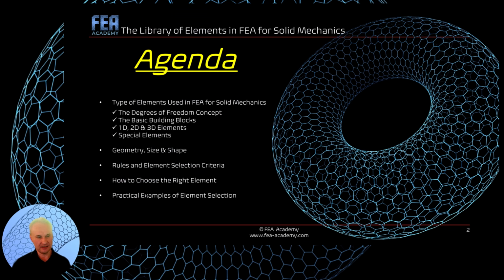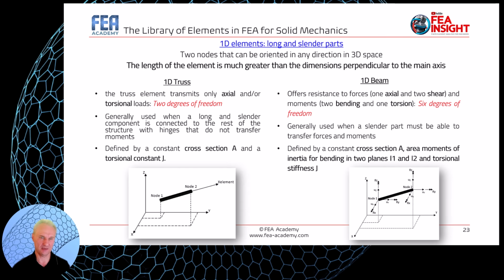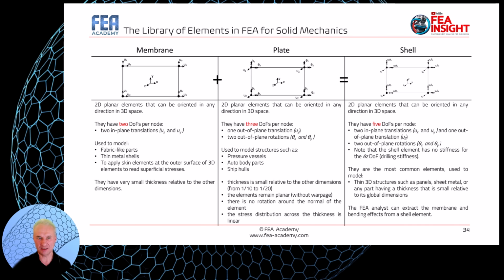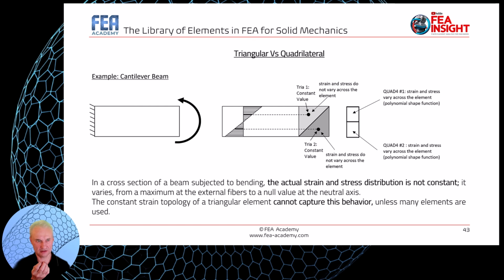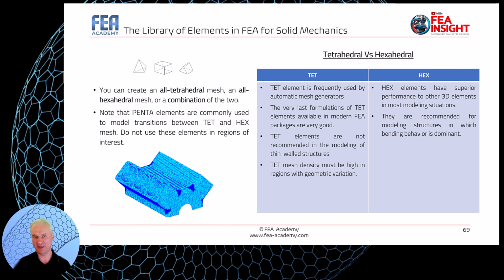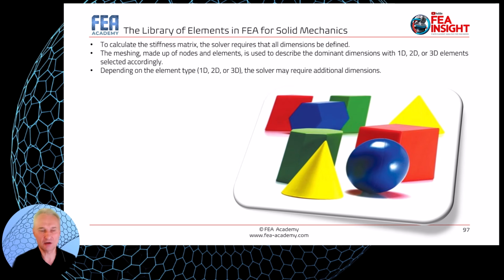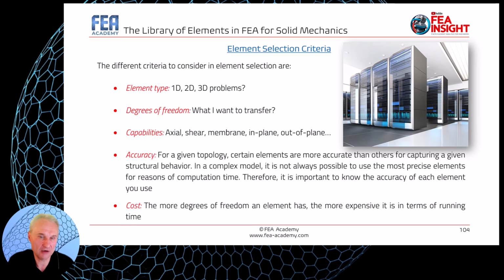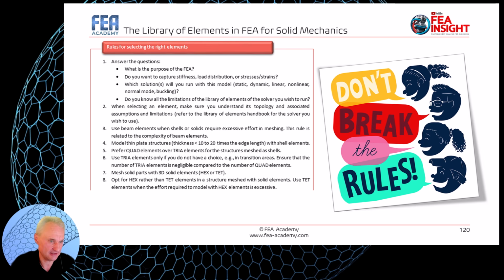FEA Insight - Ep #11 The Library of Elements in FEA for Solid Mechanics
In this video, we explore the library of finite elements used in solid mechanics, going beyond software buttons to focus on engineering understanding.

You will learn how different element formulations behave, what degrees of freedom they carry, and—most importantly—how to choose the right element for your problem.

We cover:
• The Degrees of Freedom (DOF) concept and why it governs loads, boundary conditions, and connectivity
• The fundamental building blocks of FEA:
o 1D elements (truss and beam) for long, slender structures
o 2D shell elements for thin-walled structures, including triangular vs quadrilateral behavior
o 3D solid elements (tetrahedral, hexahedral, pentahedral) for blocky geometries
• When and why to use special elements such as contact, mass, rigid, and multi-point constraint elements
• Geometry, size, and shape rules that drive element selection
• Practical element selection criteria balancing accuracy, computational cost, and structural behavior
• Real-world engineering examples illustrating correct and incorrect modeling choices
This video is aimed at mechanical engineers, analysts, and managers who want to build reliable, efficient, and defensible finite element models—not just meshes that run.

Join our global community of engineers and start mastering FEA today. Learn from real-world experience, access in-depth technical content, and strengthen your simulation judgment.

Be part of a growing community focused on improving the quality and credibility of engineering simulations.